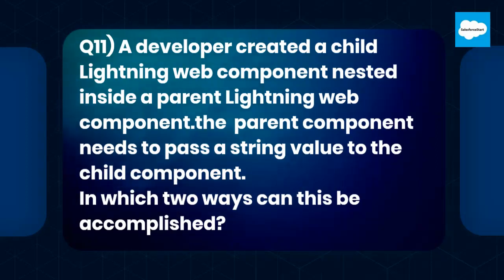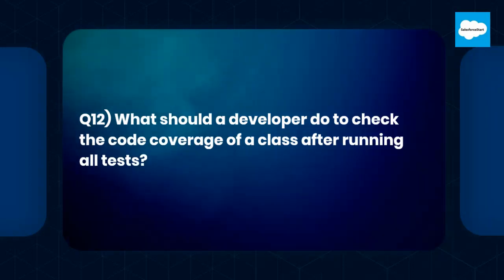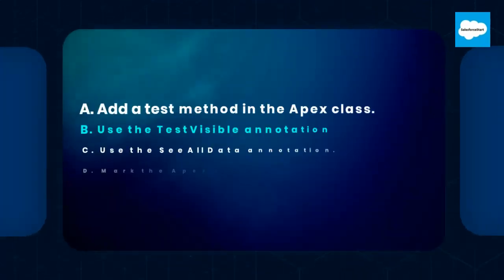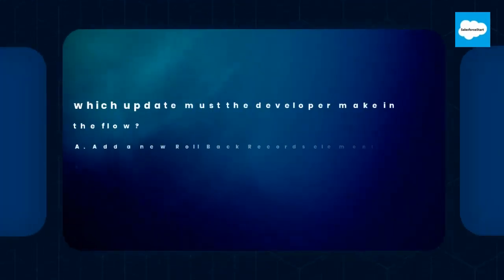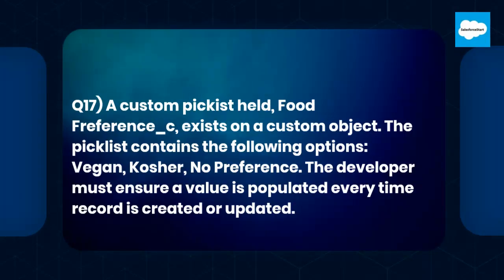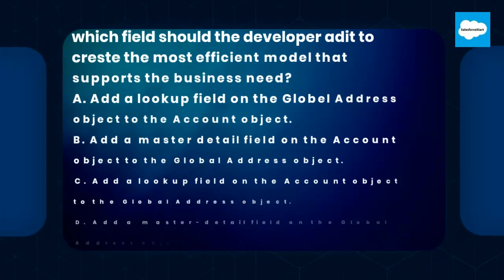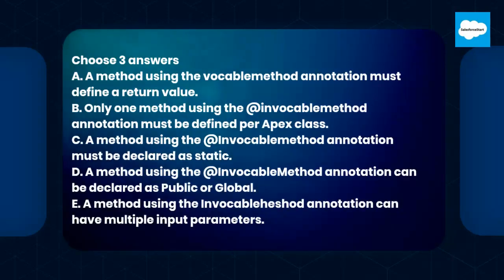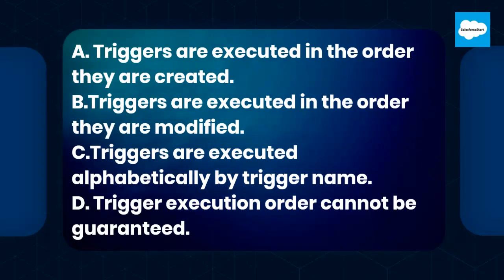Salesforce Sample PD1 Dumps19